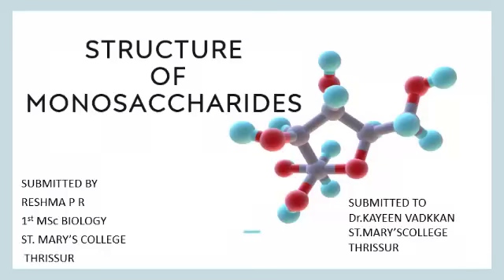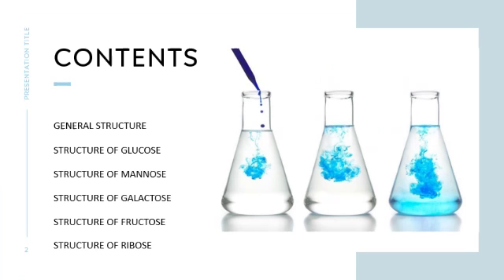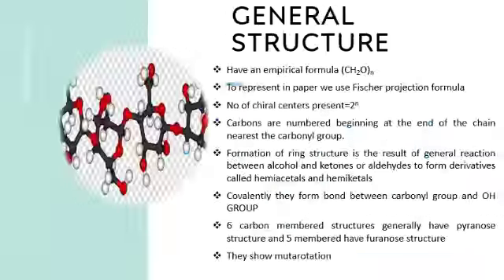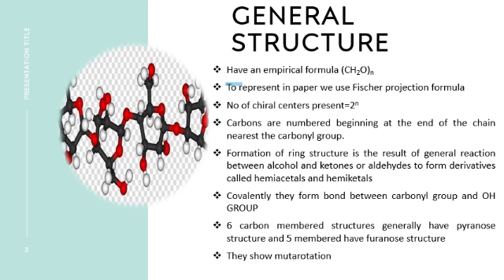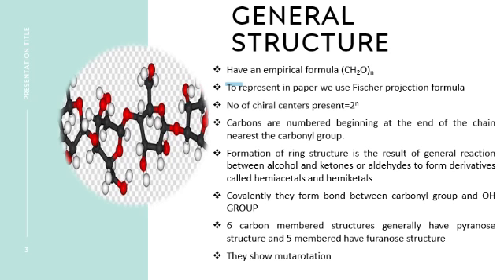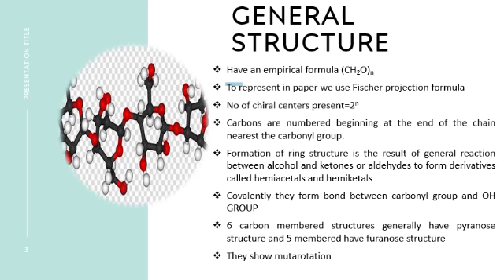Structure of monosaccharides